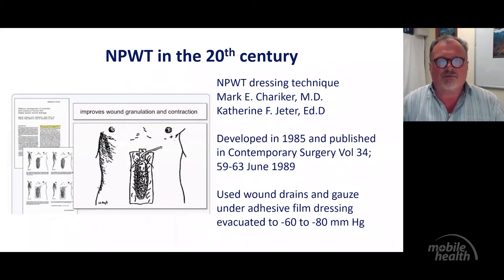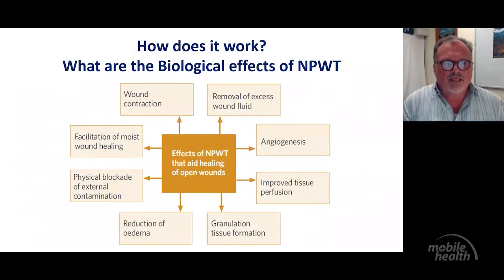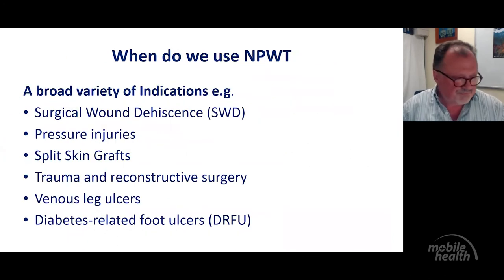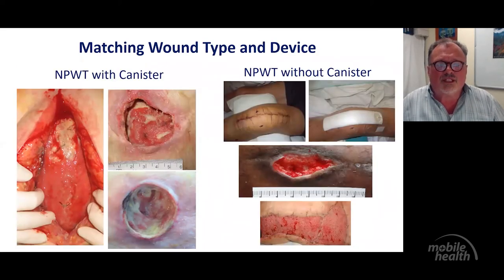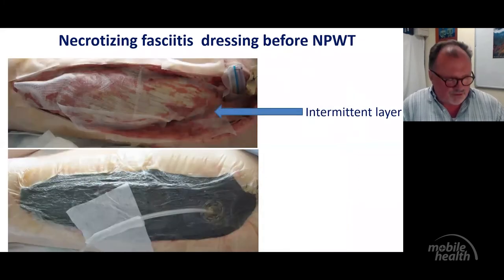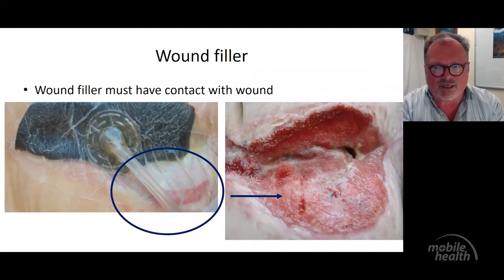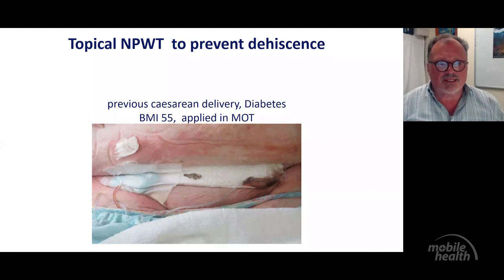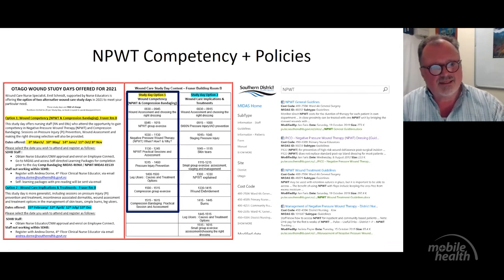Negative Pressure Wounds Webinar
EMIL SCHMIDT
Wound Care Specialist, Southern DHB

Emil has an extensive background in wound care, general and vascular surgery, and intensive care. He is currently a Wound Care Specialist for the SDHB where he is responsible for the selection and evaluation of wound products and technology. He is an executive member and treasurer of the
NZ Wound Care Society.

THE TOPIC WILL INCLUDE:
• What, when, why and how we use Negative Pressure Wound Therapy.
• Theory and clinical scenarios